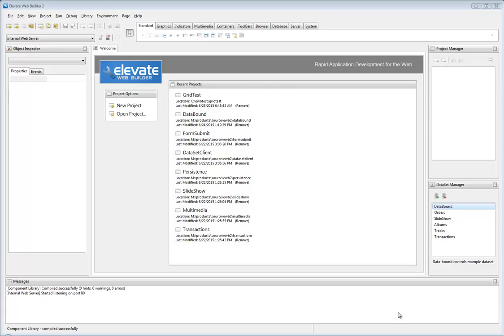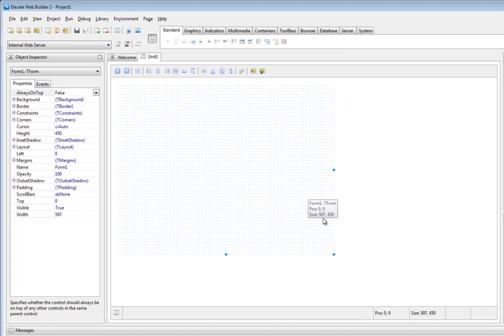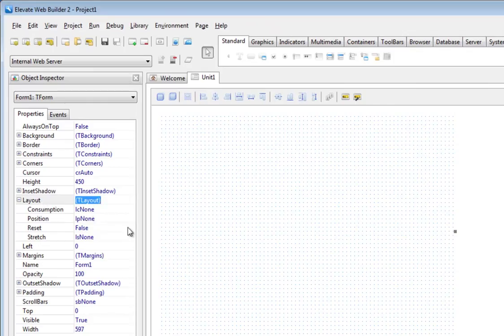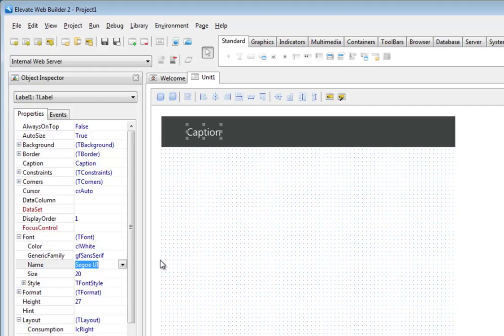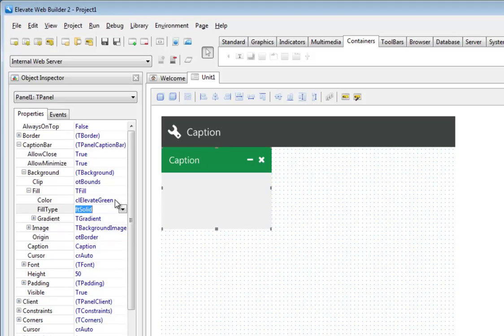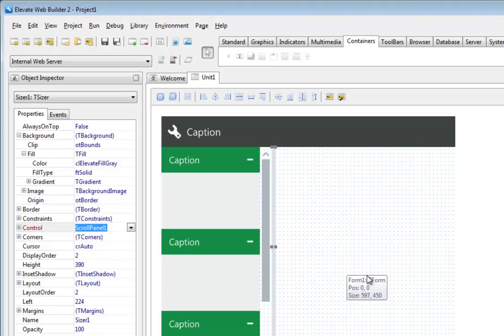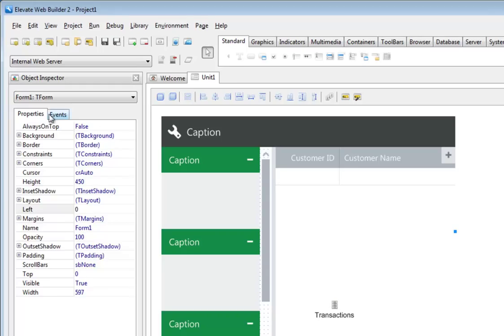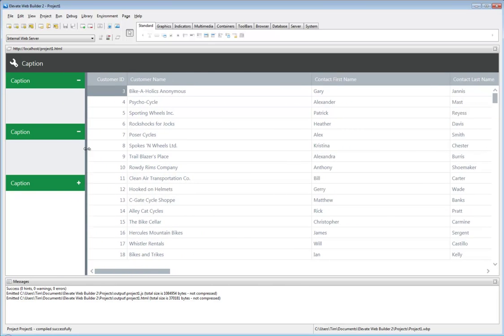Introduction to Elevate Web Builder 2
An introduction to Elevate Web Builder 2 and a demonstration of how to use the IDE to create an application.

Elevate Web Builder is a visual rapid application development environment for web applications. It is simple and easy to create beautiful web applications by simply dragging and dropping components on to forms, and then changing their appearance and behaviors as desired.

There is absolutely no need to learn JavaScript in order to use Elevate Web Builder. The product uses a compiler to compile Object Pascal source code into JavaScript, emitting all necessary HTML and JavaScript. In addition, the compiler can automatically compress and obfuscate the emitted JavaScript to make your web applications small and virtually unreadable by another developer. You can then quickly and easily deploy your application to the destination of your choosing.

The Elevate Web Builder Web Server is included with the product. The web server can load web server modules (.dlls) created using Delphi. Any existing non-visual Delphi desktop application code can be used in the web server modules. Database adapter components are also provided for exposing custom data sources as Elevate Web Builder datasets.  The use of the included web server is optional, and you can use any web server of your choosing.  It's main benefit is that it can automatically serve up pre-configured datasets to client-side Elevate Web Builder applications.